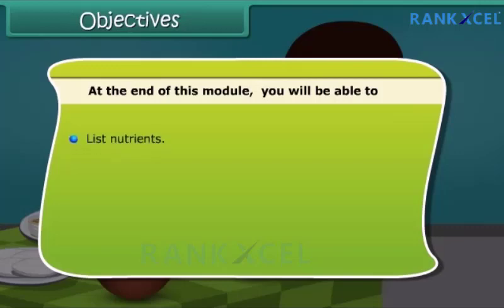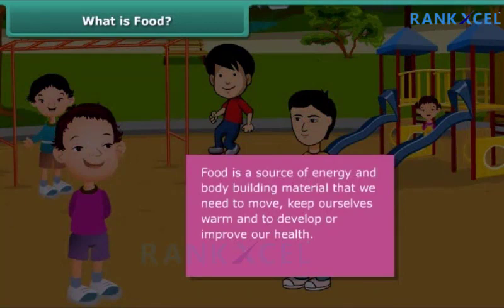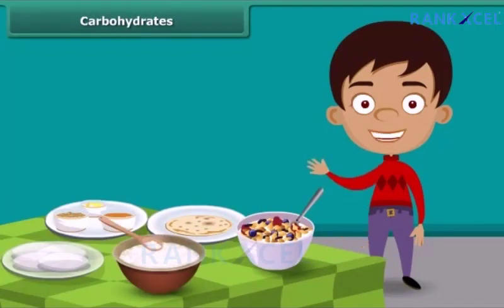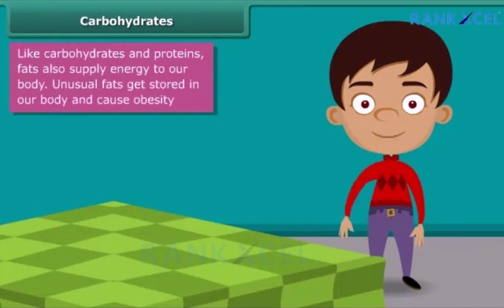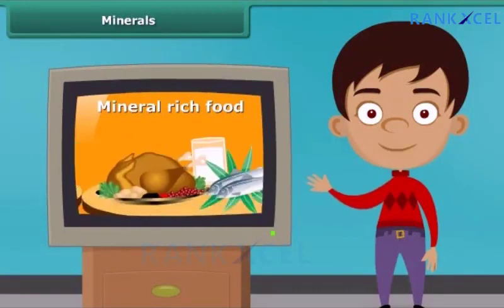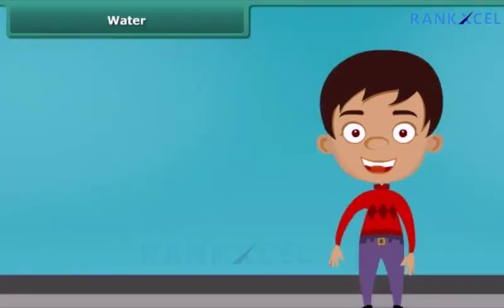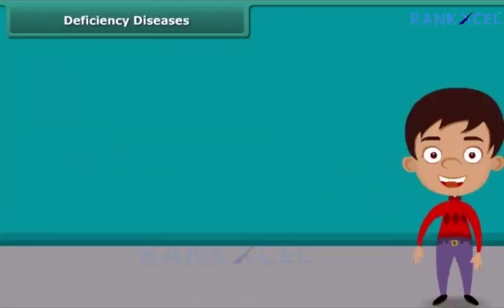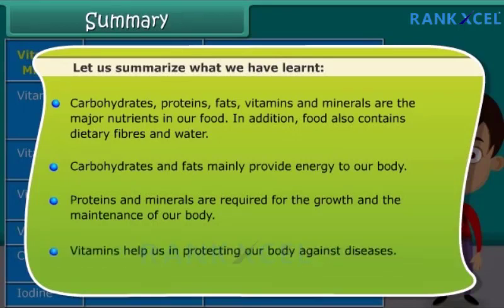Components of Food